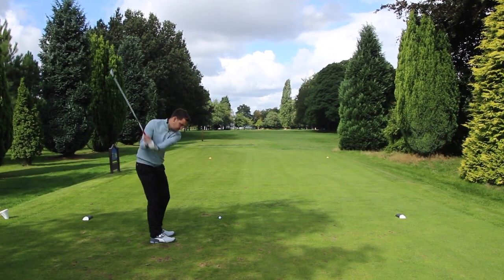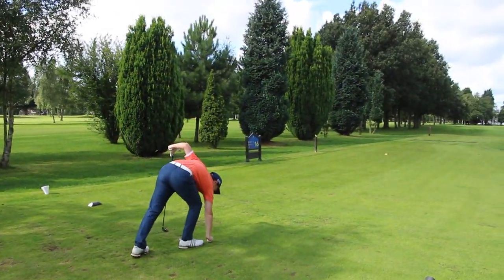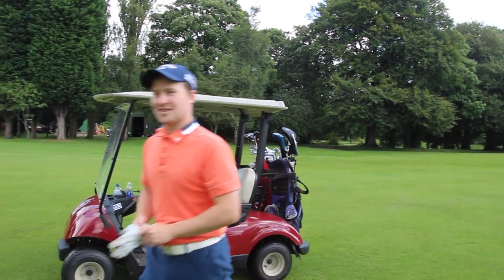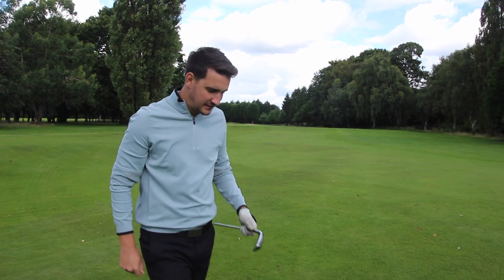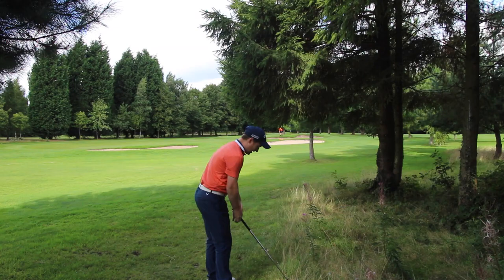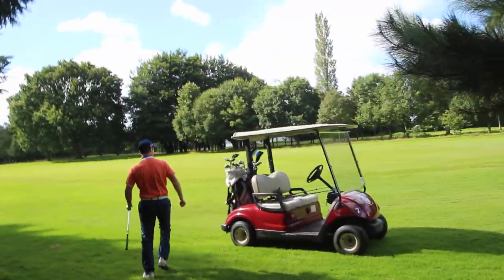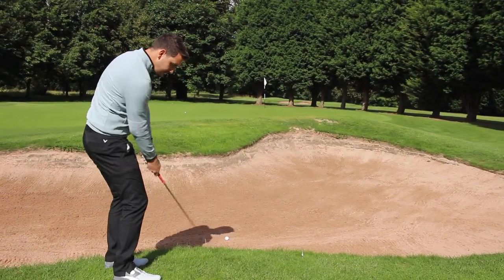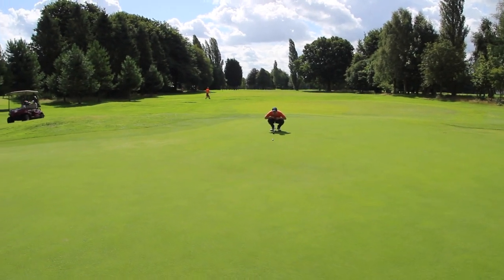Raking Bunkers + Who wins this vlog? Matchplay - Part 3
►Raking Bunkers + Who wins this vlog? Andy Carter vs Chris Fletcher - Who will take the W?